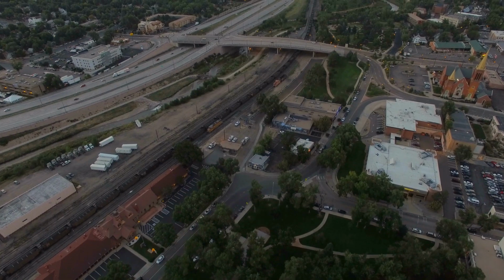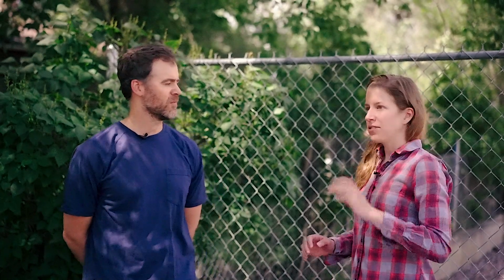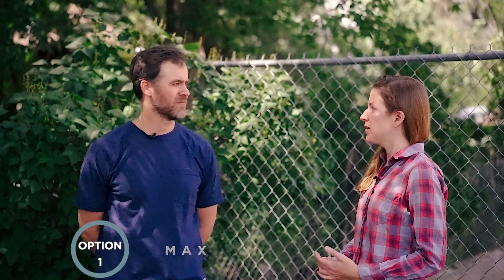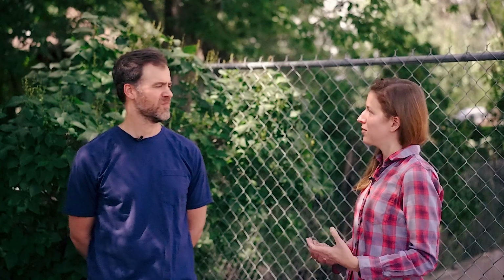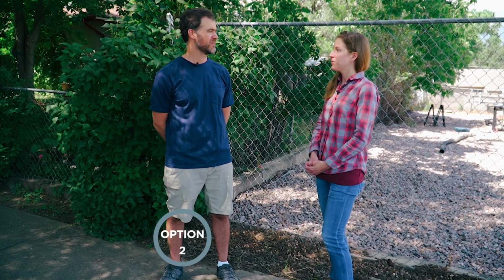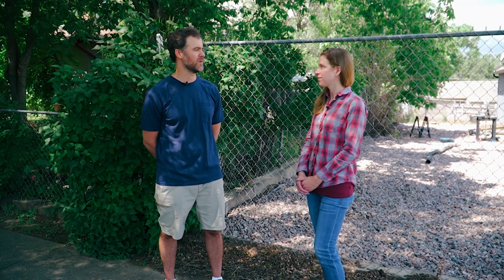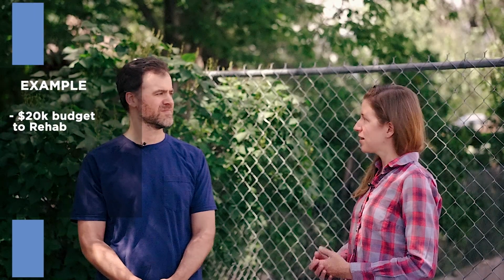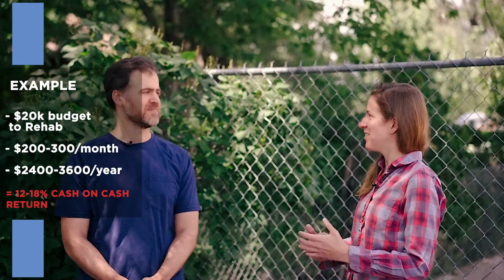Property Walkthrough- Is $20k in Renovation Worth a $300/month Rent Bump?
Welcome back to our Property Walkthrough Series.  In our first video, we talked about my five year hold on this property and looked at renovations.  Today, we’re talking about the different options I had for rehabbing on financing on this house. Find out which financing option I chose for funding the rehab and why: max leverage through a cash out refi, using cash on hand, or doing nothing.

You can find the full blog post with property photos and podcast